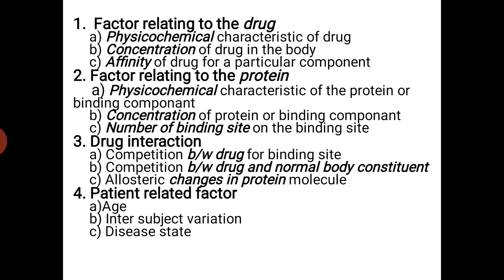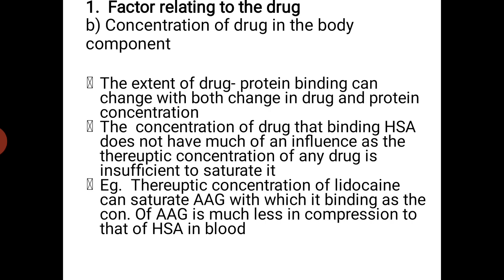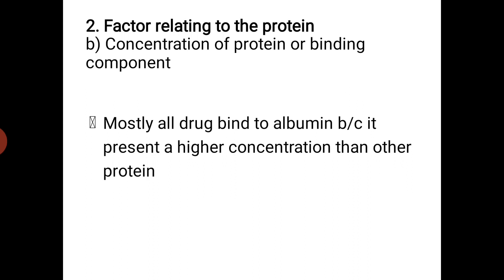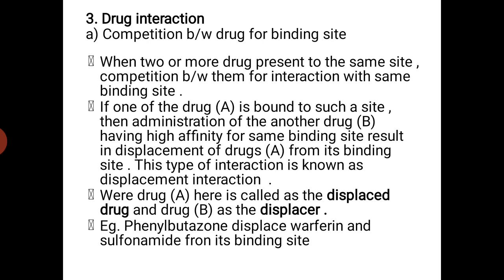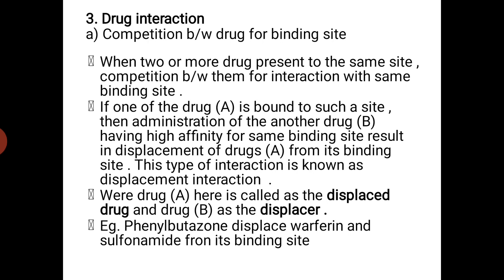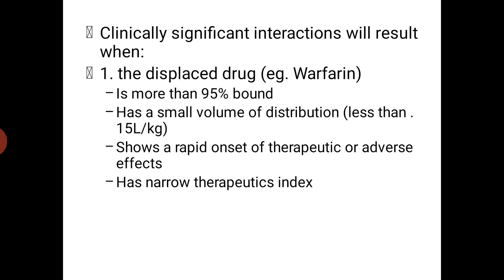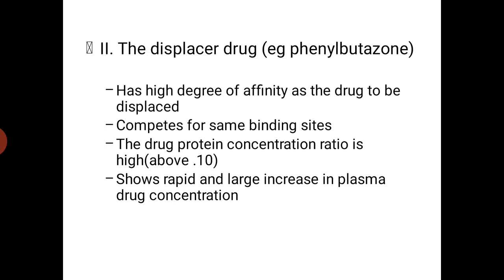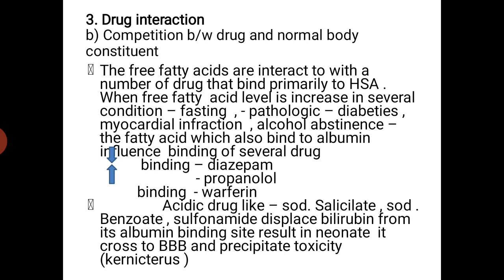Protein Binding Session II